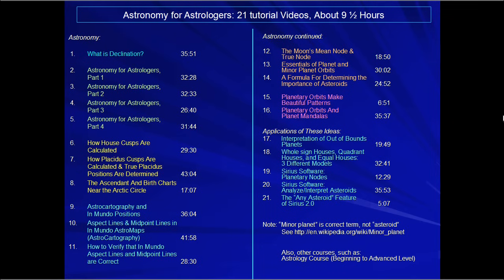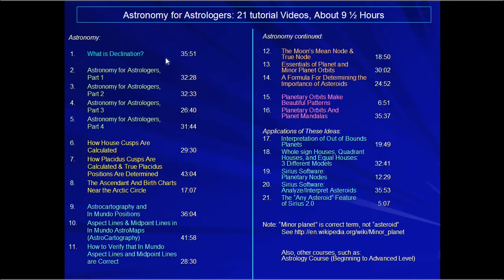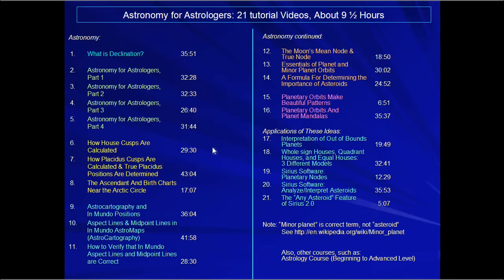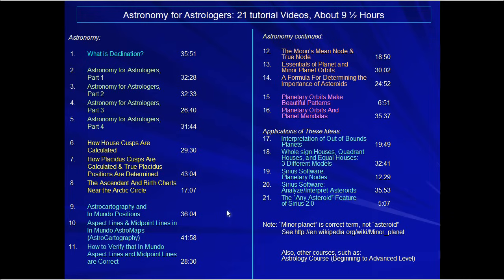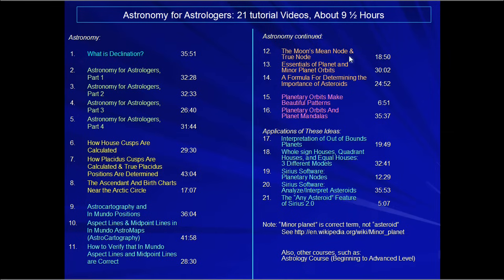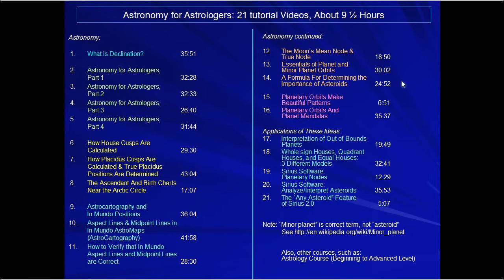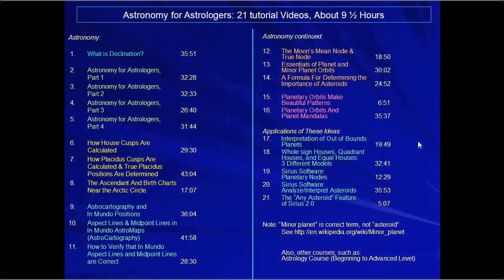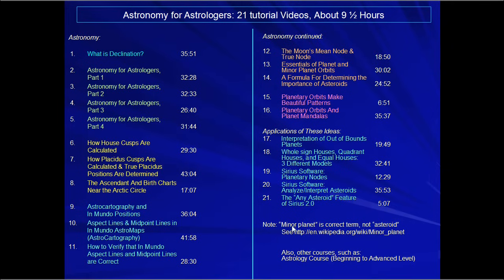Astronomy for Astrologers Course: 21 Tutorial Videos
If you do not see the 21 videos of this playlist, please click on this link to see them:

21 Tutorial Videos that teach astronomy for astrologers from the basics up to a very advanced level. Some of the advanced topics are how house cusps are calculated according to several different house systems, and how in mundo aspects and midpoint structures can be calculated.

Some Internet browsers are not showing the "View" links on the right side. If you have this problem you can go for nicely organized links to the videos.